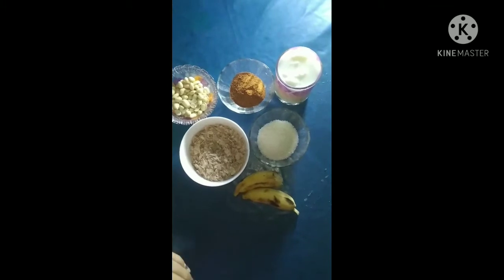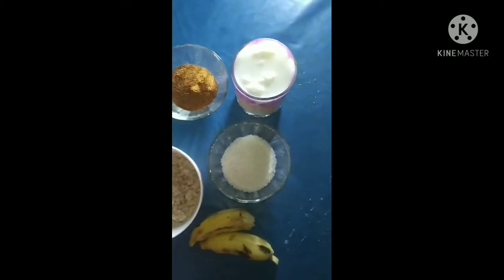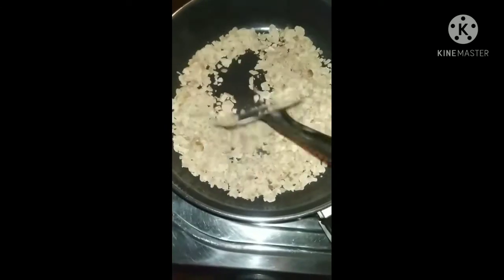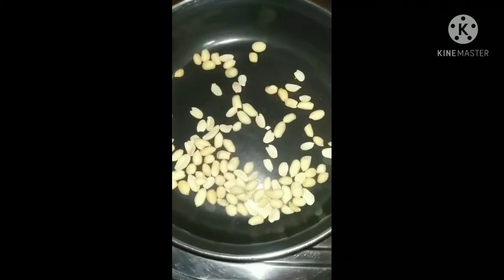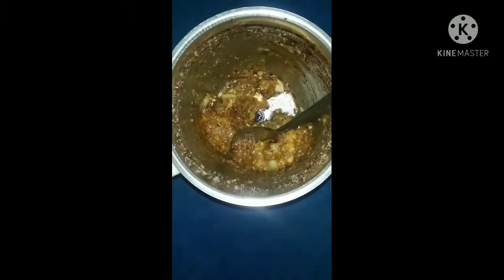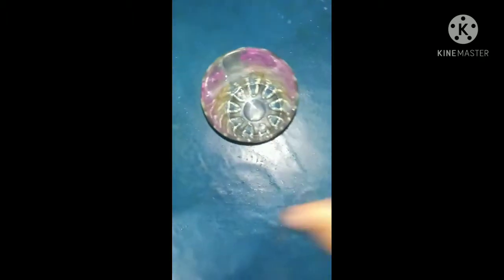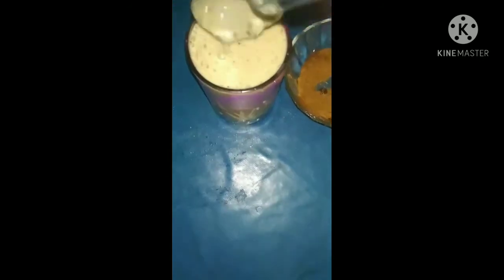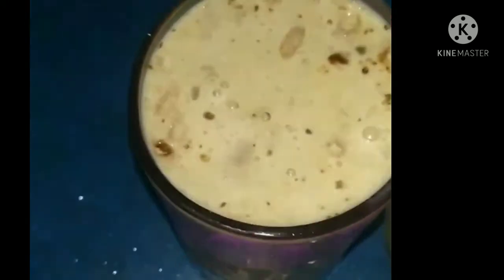super tasty അവിൽ മിൽക്ക് കുടിച്ചിട്ടുണ്ടോ??? എന്നാൽ ഇത്‌ ഉണ്ടാക്കി നോക്കു...//ഹെൽത്തി അവൽ മിൽക്ക്..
INGREDIENTS

Matta Aval
Unsalted peanut
Frozen milk
banana
Sugar
Boost